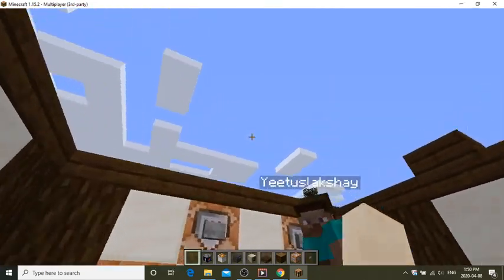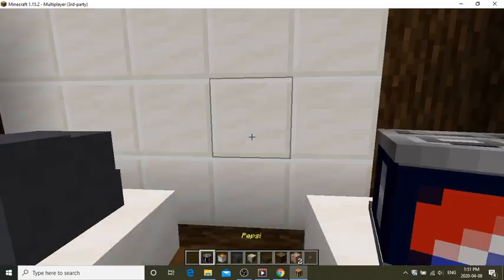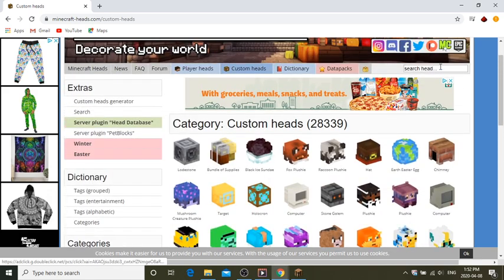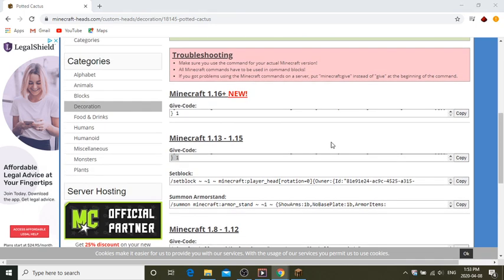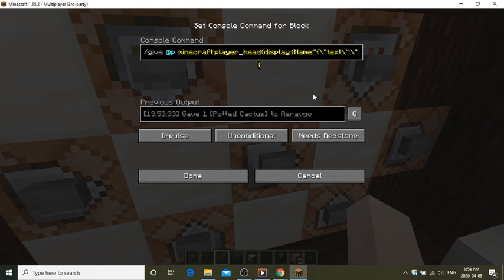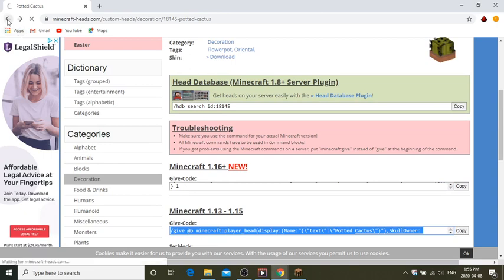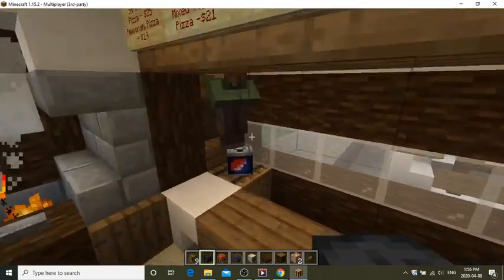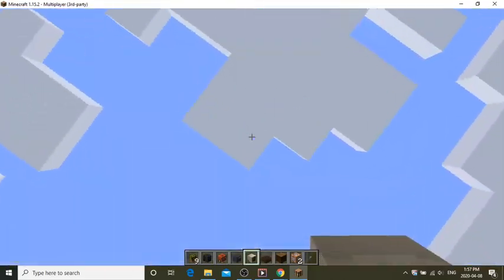| How To Get CUSTOM HEADS in Minecraft! | Minecraft Java | 1.14+ |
Hey guys in this video I'm showing you how to get custom heads in Minecraft java WITHOUT plugins, you just need command blocks and access to the internet!

Thumbnail by : Thelon Musk